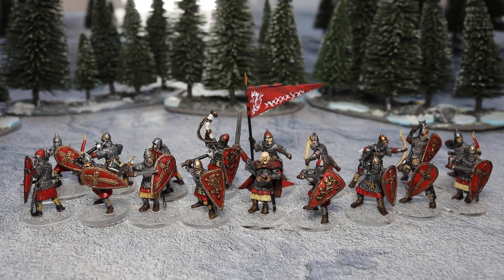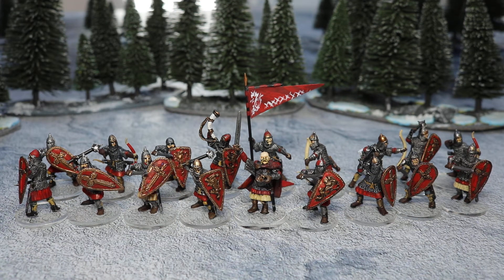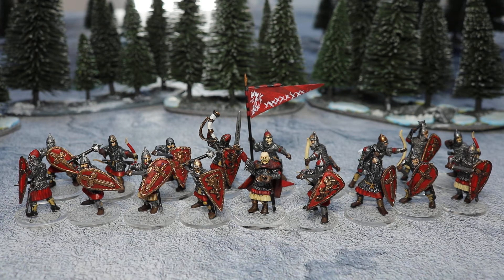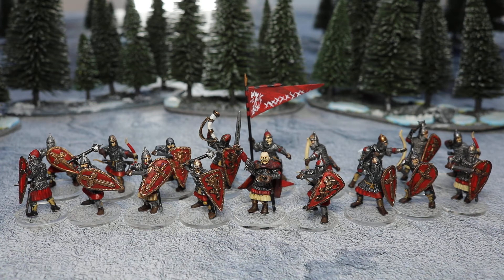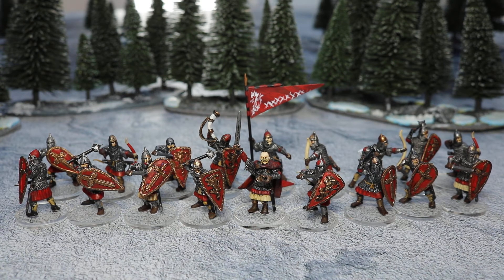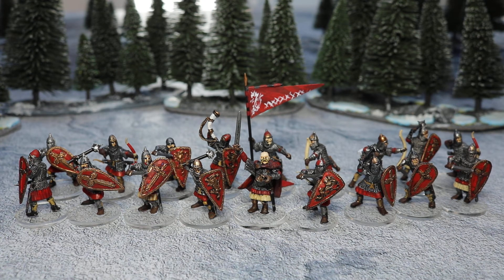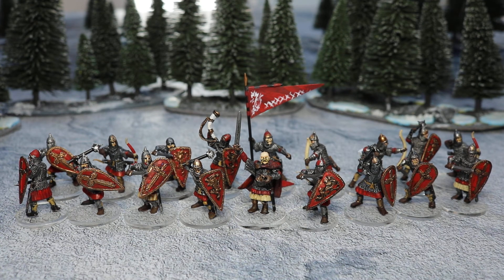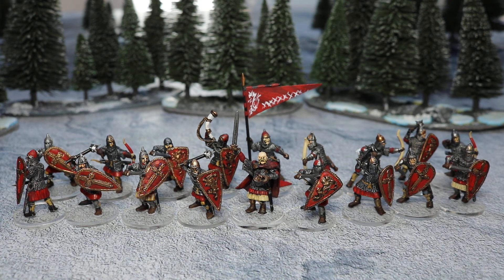Rus Medieval Bladed infantry